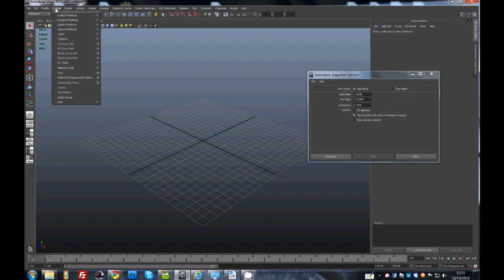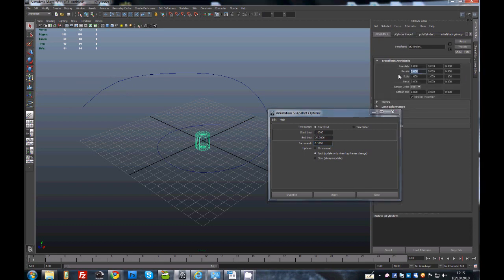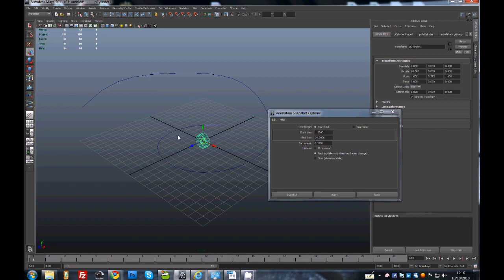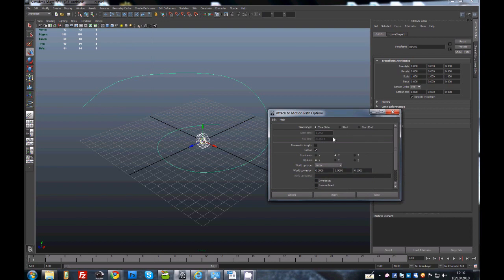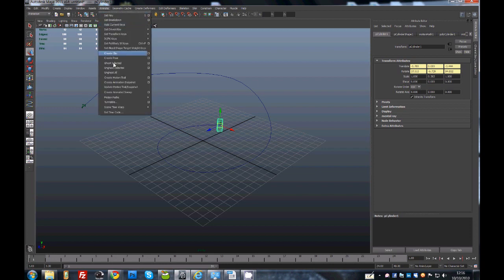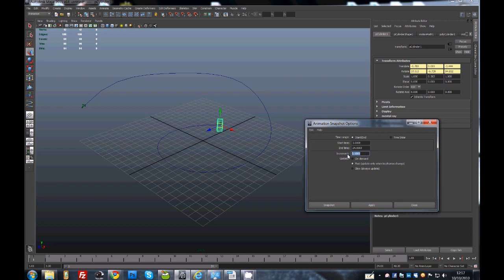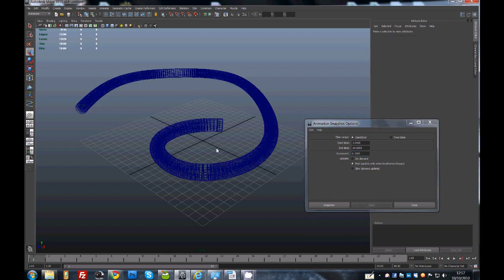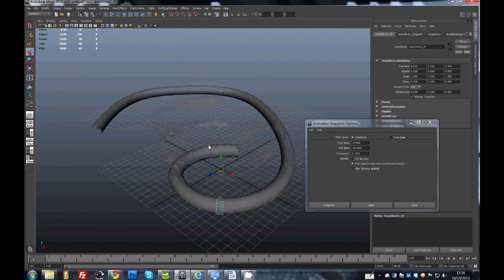Tutorial: Animation snapshot in Maya. ( Along a curve )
Watch in 720p to see whats going on properly.   How to animate a object (in this case a polygon) down a curve to get a cable / bendy tube like effect.

This is a quick reference tutorial I made as I forgot how to do this, silly me! Was trying to do an animated sweep :-/